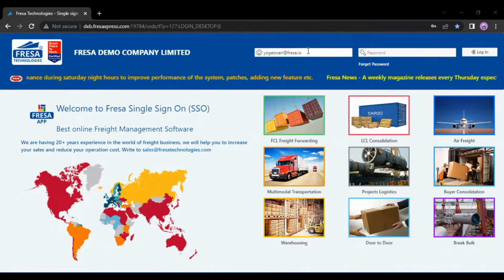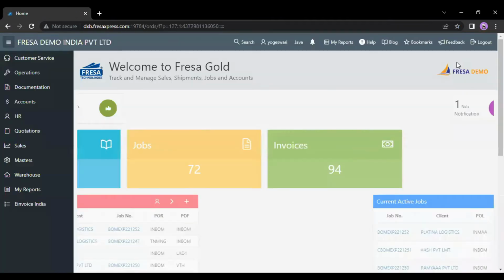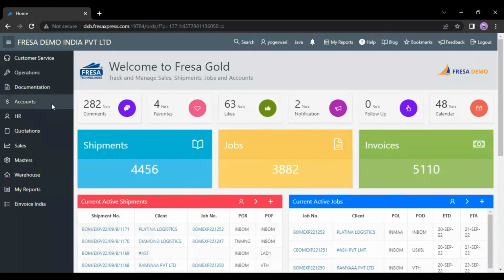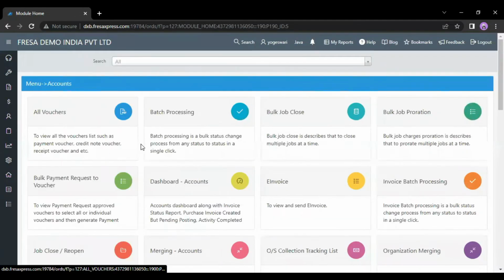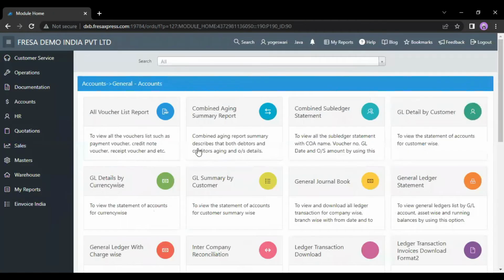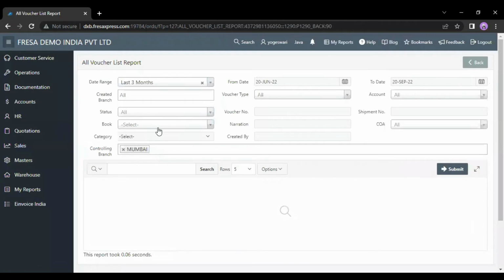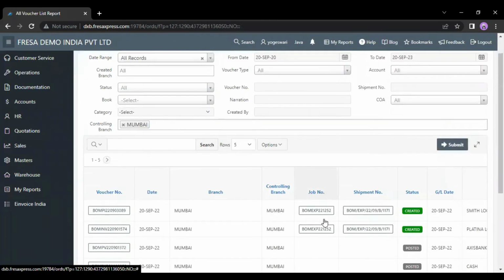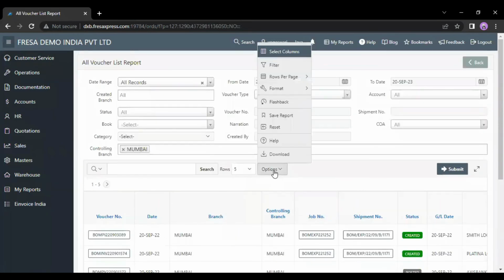How to Generate All Vouchers Report in Fresa Application